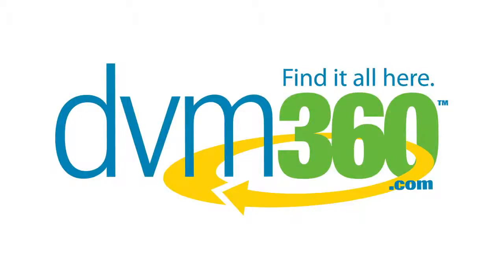E-paying for Clinets